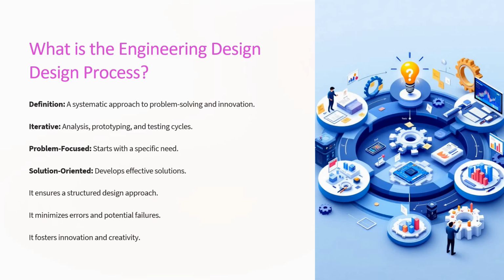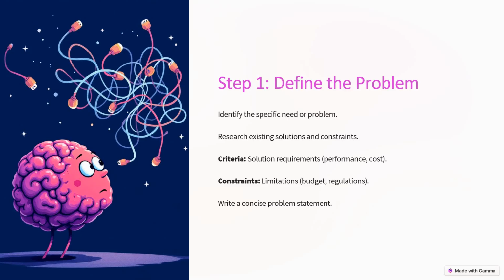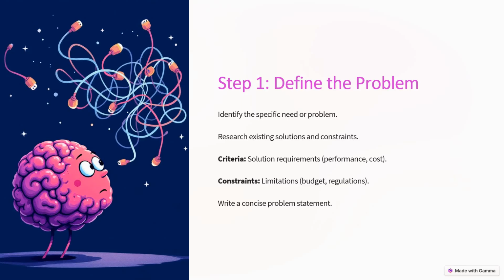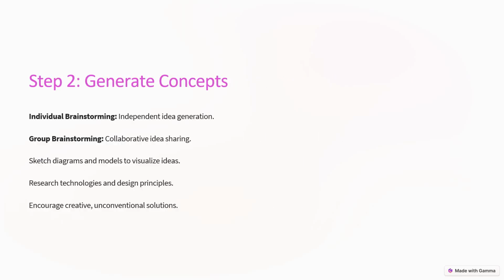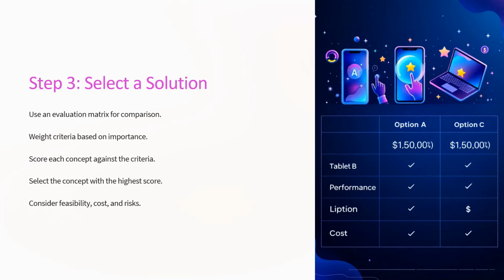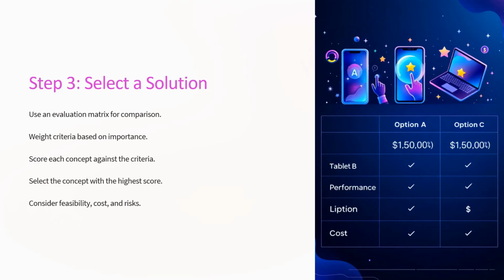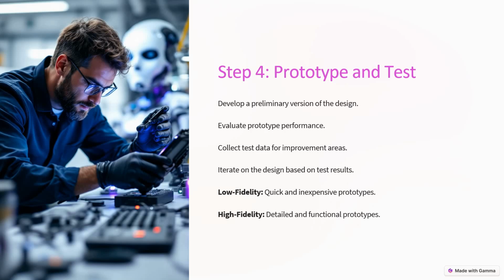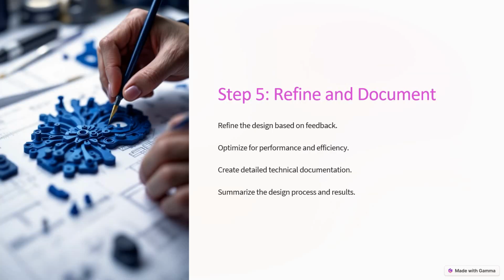Lecture 4.2 Engineering Design Process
Philosophy of Engineering